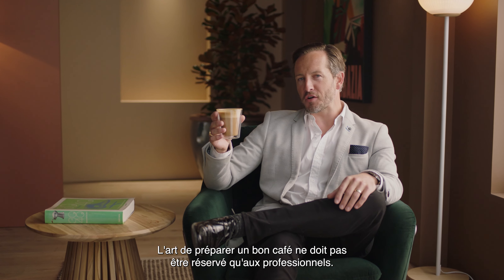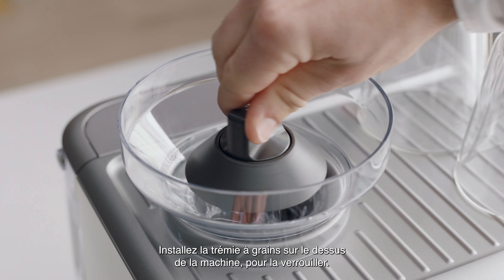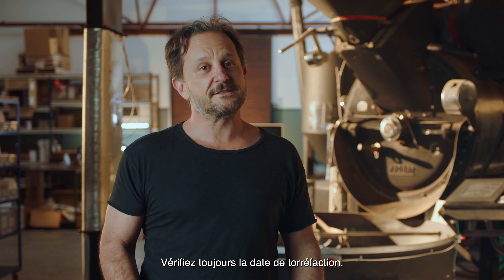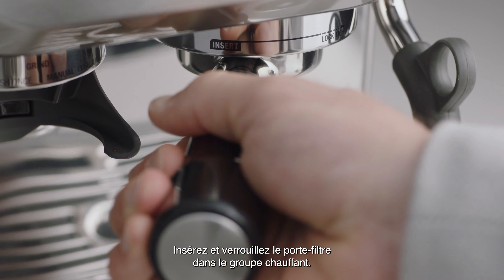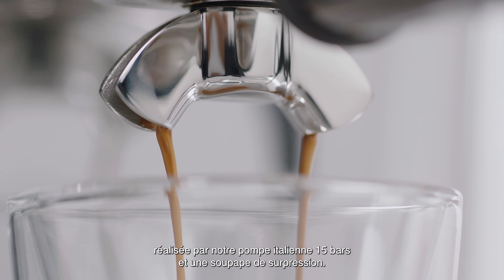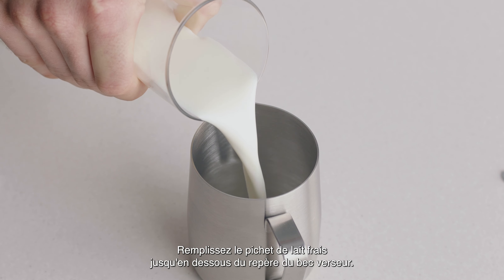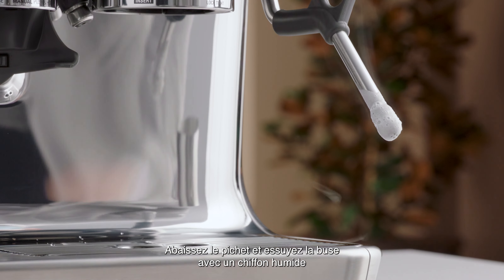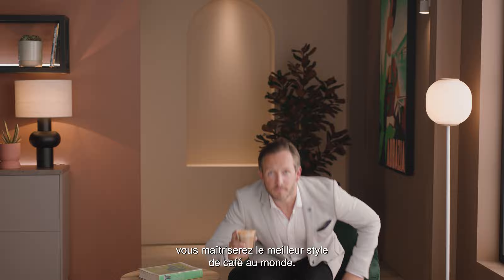The Barista Pro™ | Présentation de la machine : tout ce que vous devez savoir | Sage Appliances FR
Il est temps de passer de la catégorie amateur à la catégorié expert en café.

Une fois familiarisé avec votre machine à expresso, vous allez pouvoir en profiter un maximum. Du réglage de votre machine au moussage du lait, en passant par la compréhension de la formule des 4 éléments clés, nous avons créé un guide complet de votre machine à expresso pour un confort parfait grâce à un café de spécialité de troisième génération chez vous.

Dans ce film, nous abordons les sujets suivants:
00:00 Introduction à la Barista Pro™
00:40 Déballage et installation
02:13 Grains fraîchement torréfiés par un torréfacteur spécialisé
03:18 Retrouvez vos cafés préférés : Comment préparer un latté,
04:24 Goûtez la différence avec la formule des 4 éléments clés
05:30 Comment obtenir une extraction optimale
06:46 Comment préparer le lait et maîtriser l'art du latté